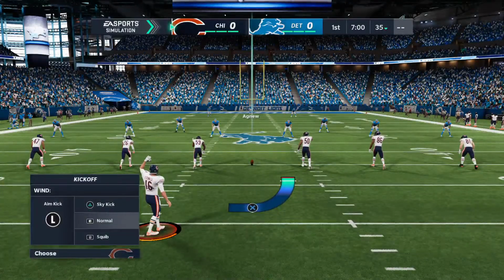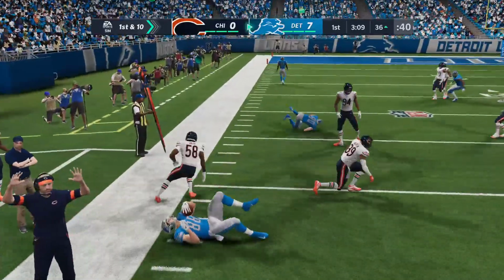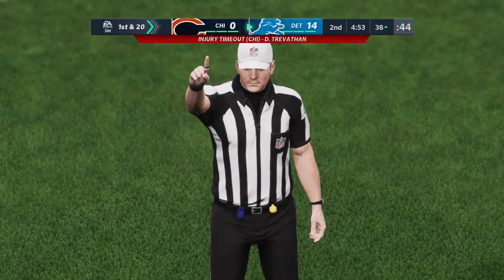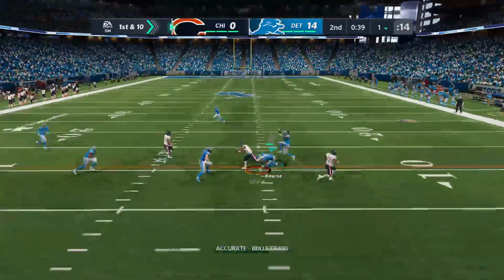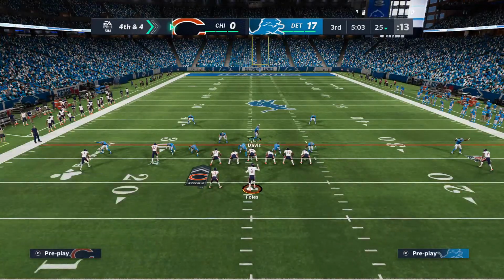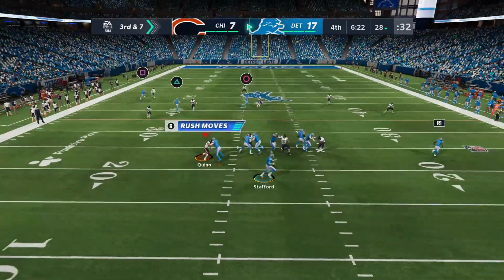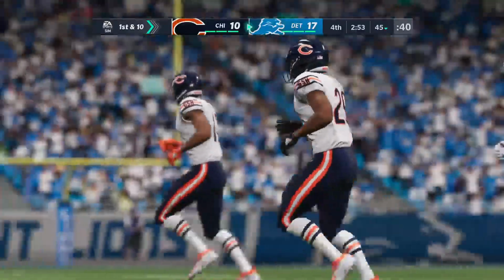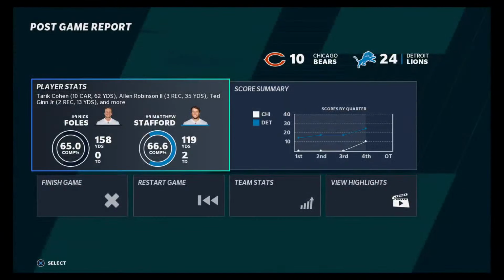Butcher8125's Live PS4 Broadcast